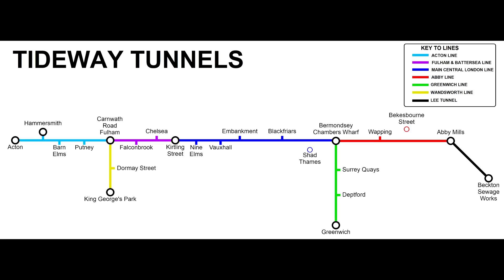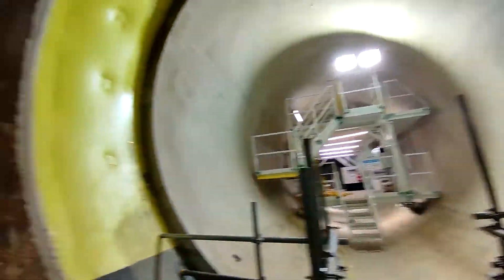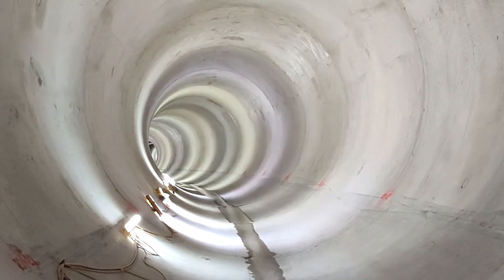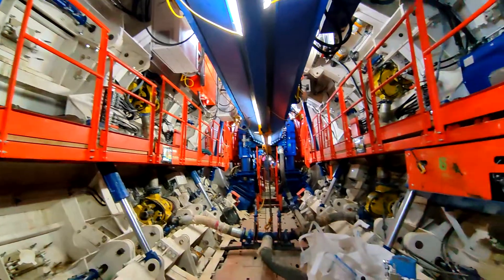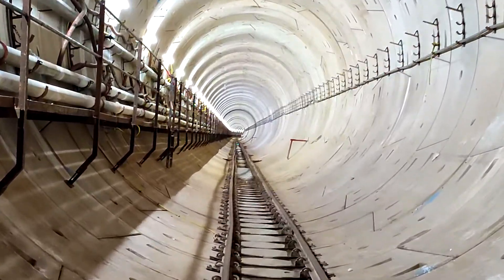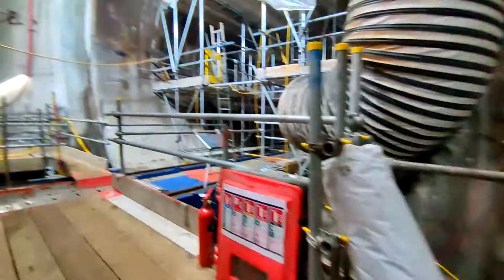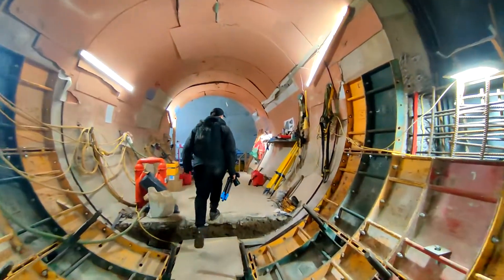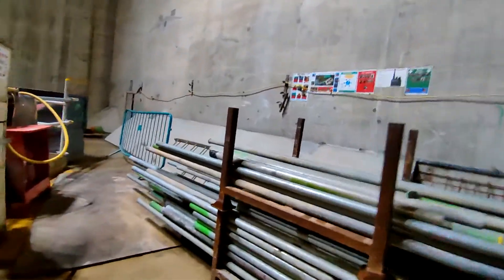Tunnelz ep. 8 - The secondary liner machines come as the tunnel nears completion